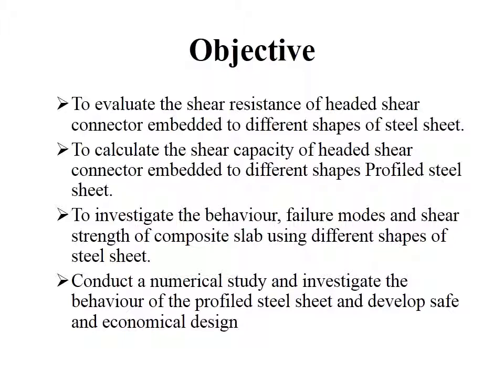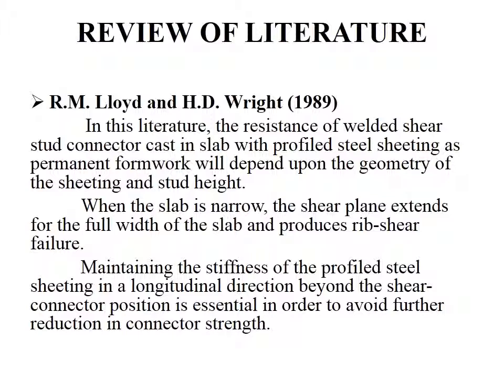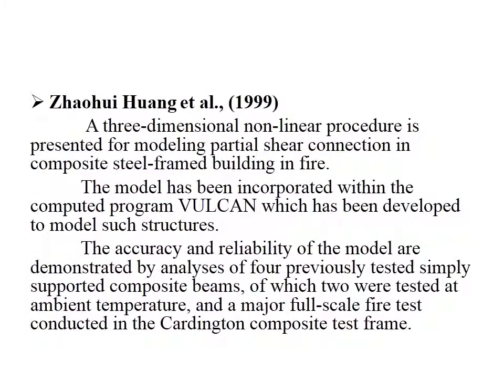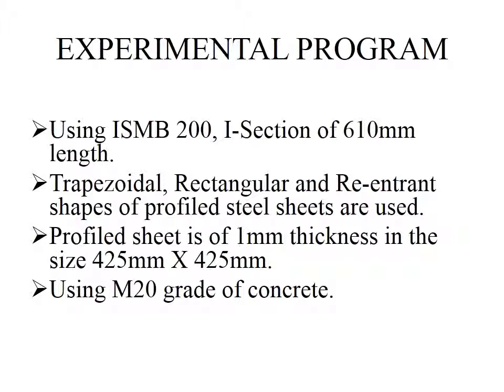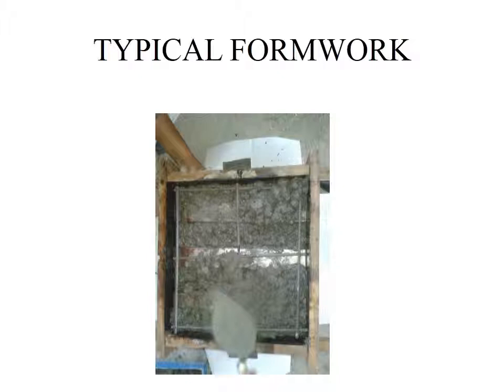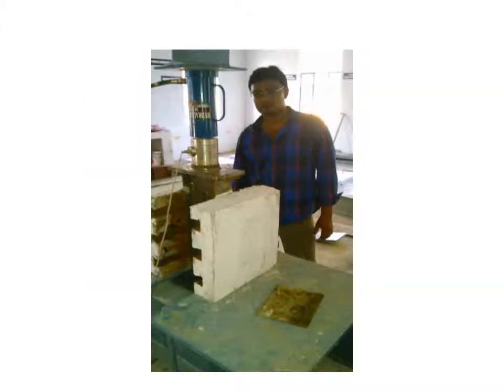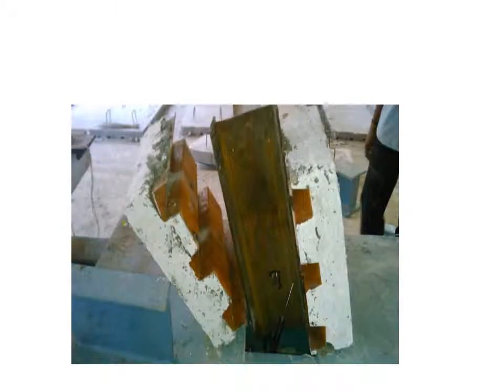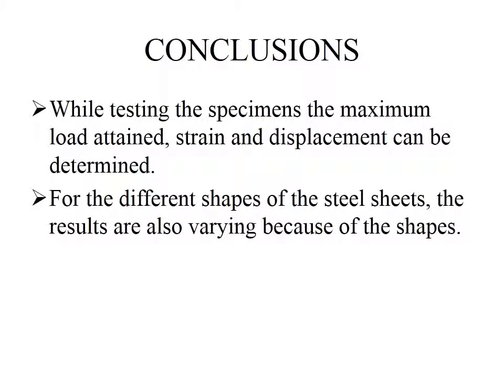Gowtham project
My M.E Structural Engineering project about connection between I-section and Composite slab using shear connector